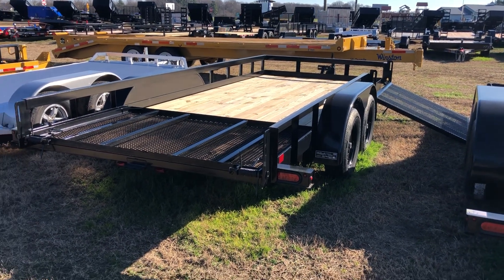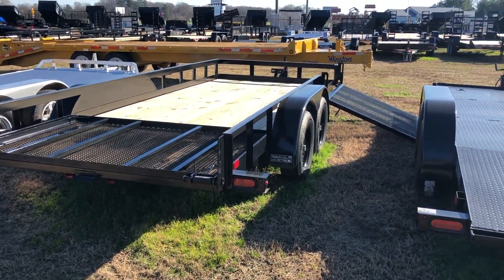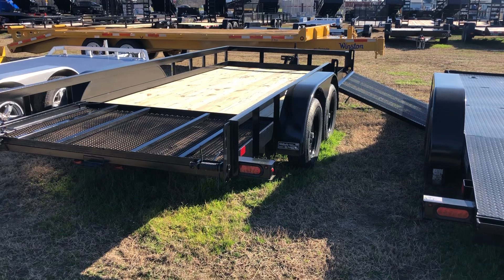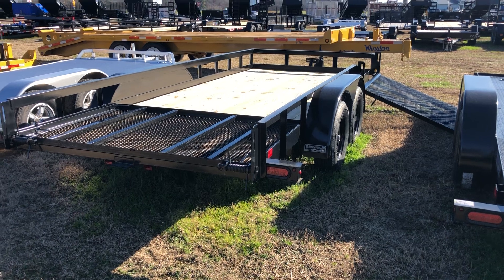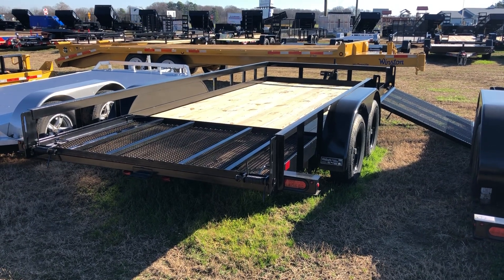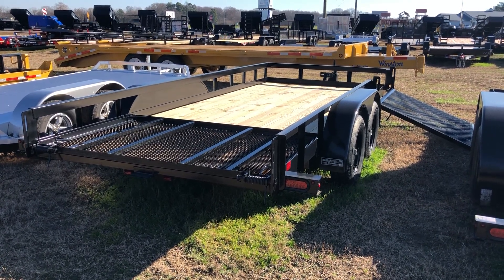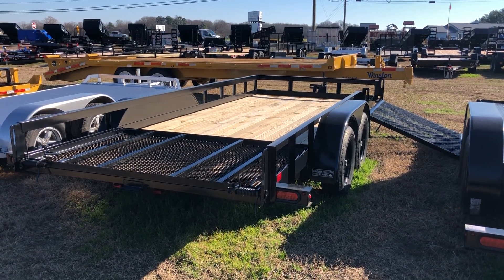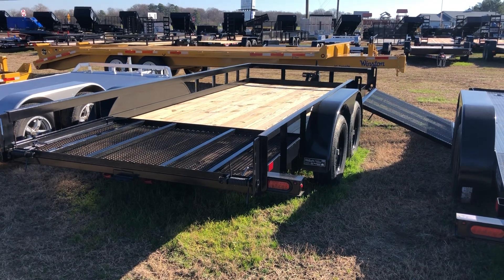16’ landscaper with not one but TWO GATES #7706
76” wide x 16’ long bed
Spare tire mount welded on
Electric brakes on both axles
Radial tires in five lug black wheels
Spring assisted ramp rear gate and side gate